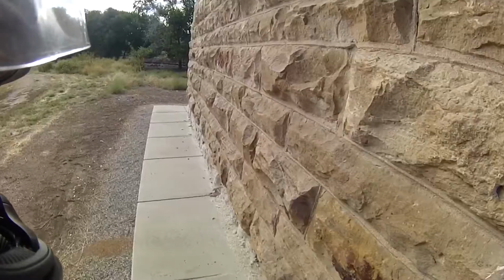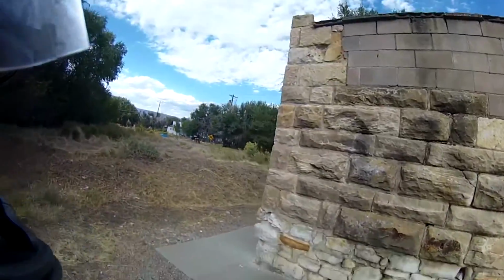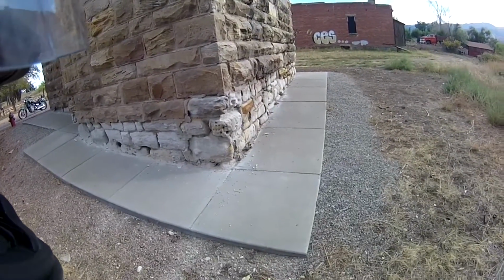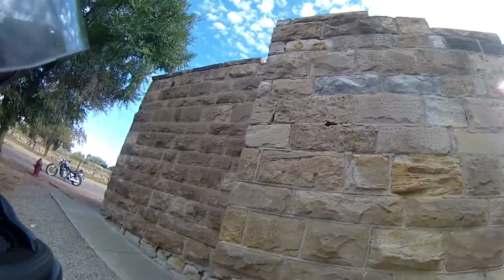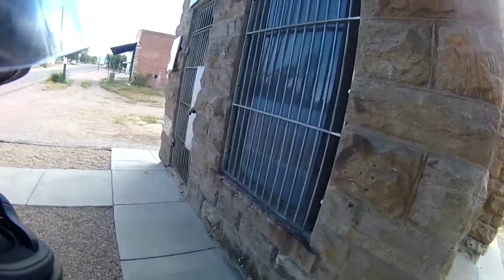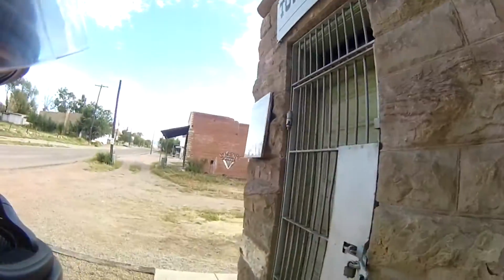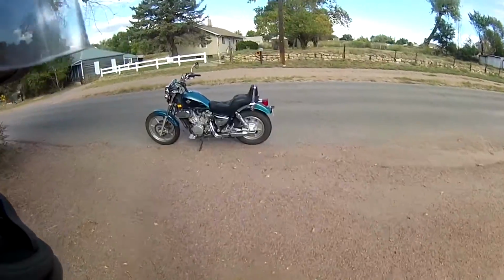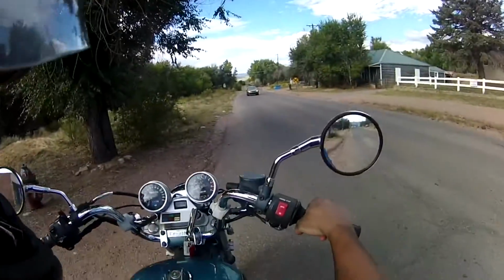Prospect heights jail motovlog and walk around